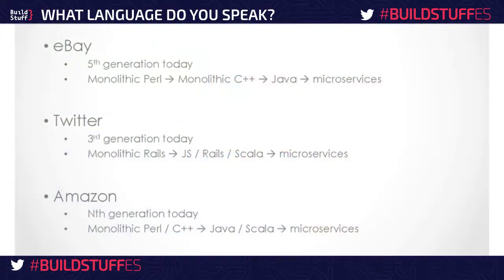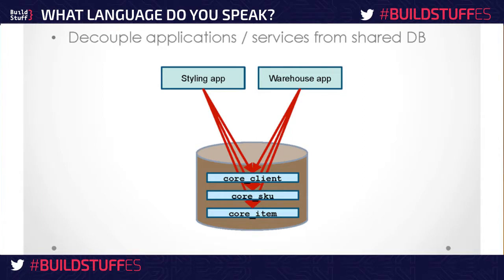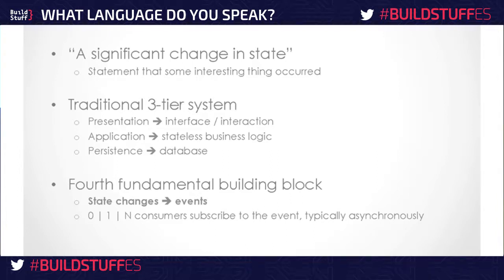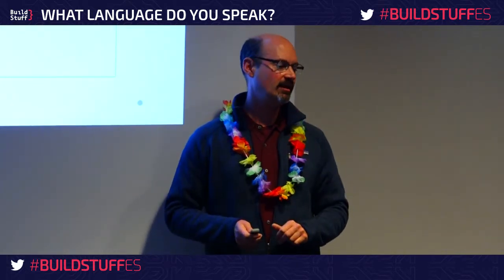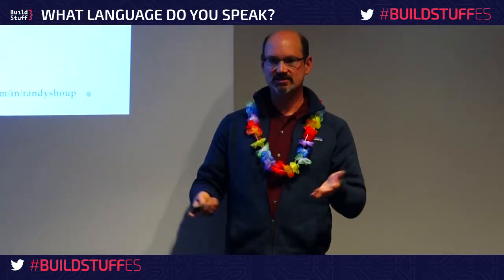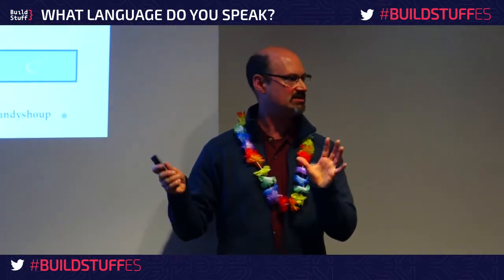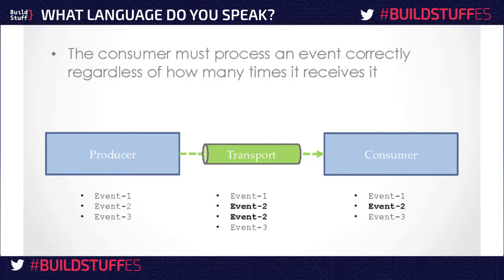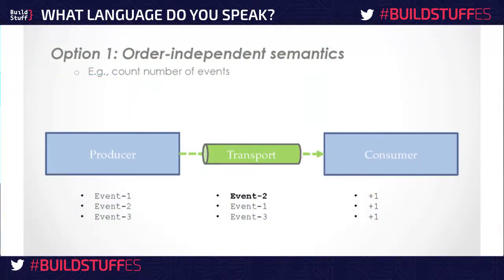Randy Shoup - Managing Data at Scale: Microservices and Events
Randy Shoup is a veteran of Silicon Valley, and has worked as a senior technology leader and executive at companies ranging from small startups to mid-sized places to eBay, Google, and Stitch Fix. Randy is currently VP Engineering at WeWork in San Francisco.

Earlier, Randy was Chief Engineer at eBay for 6 1/2 years, where he was responsible for multiple generations of eBay’s realtime search infrastructure. He was CTO and co-founder of a startup, and learned just how difficult and different it is to build a company from scratch. He was Director of Engineering at Google for Google App Engine, building and operating the world’s largest platform-as-a-service. He also spent a year and a half applying eBay and Google lessons consulting with startups and large enterprises on how to improve their organizations and technology.

He is particularly passionate about the nexus of culture, technology, and organization.